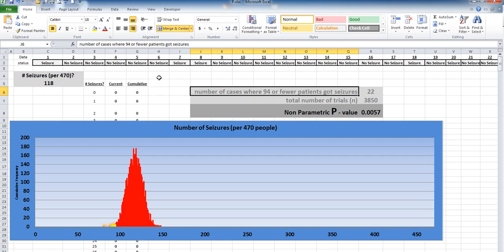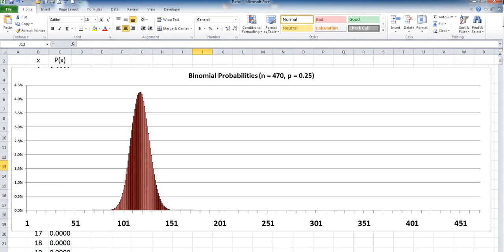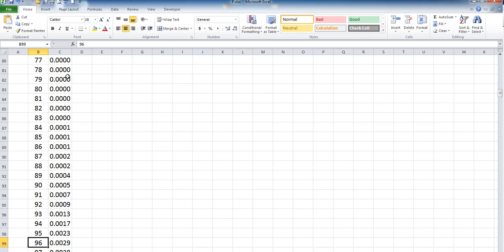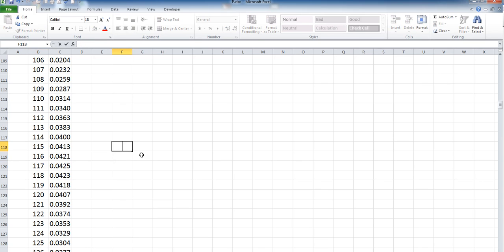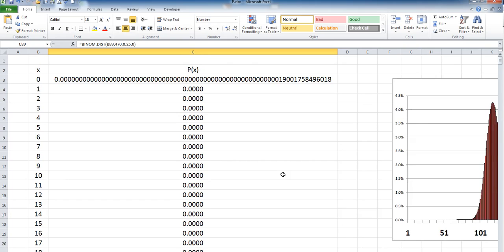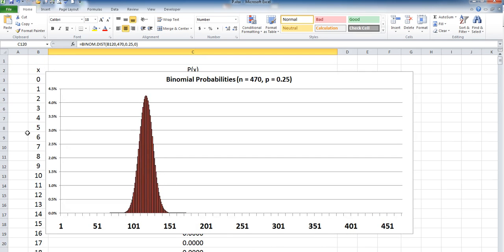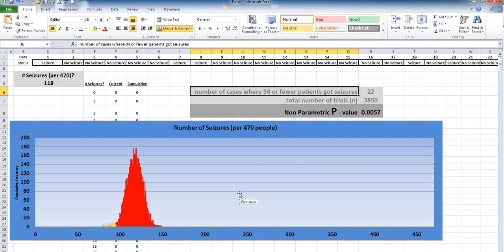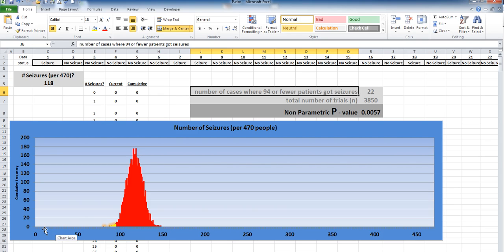(One More Look at) P - Values!